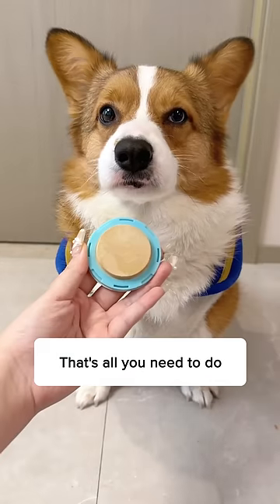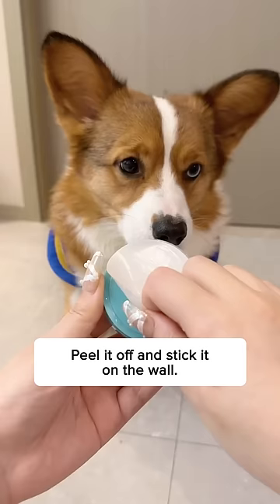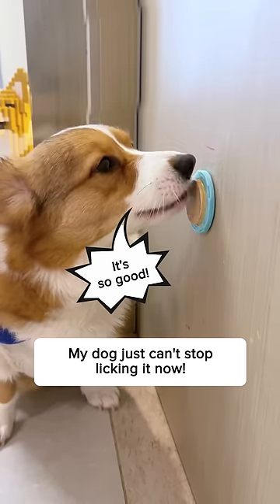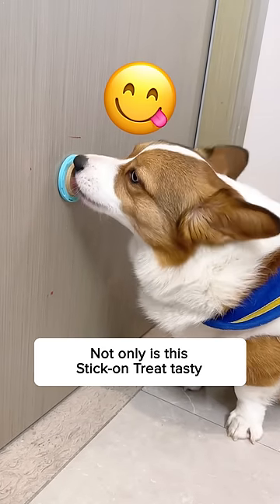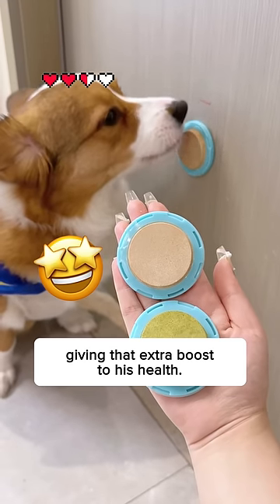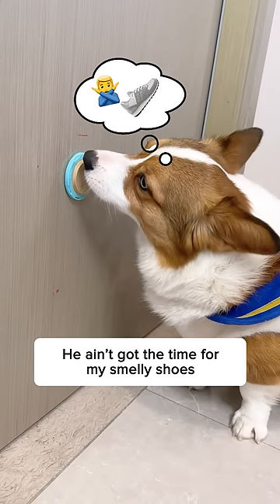DO THIS to make your dog happy!!🐕🐾